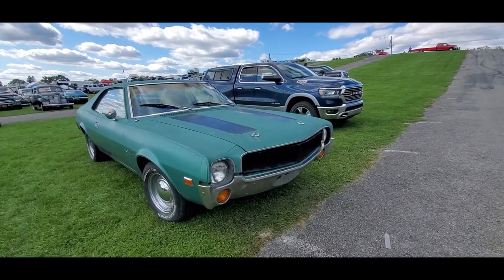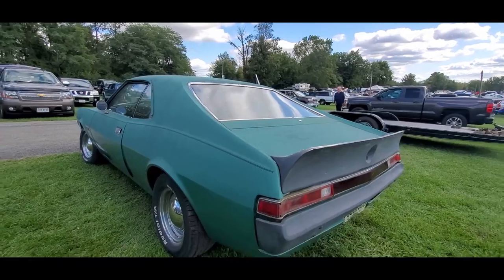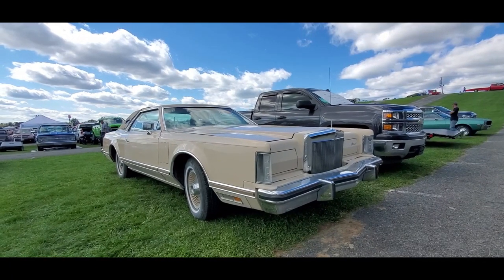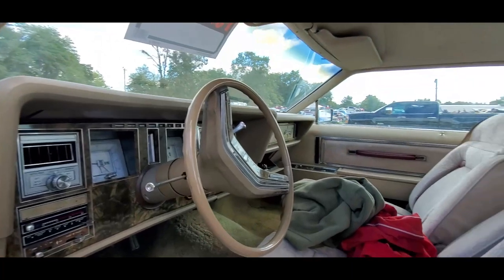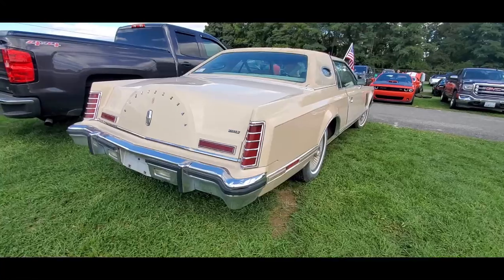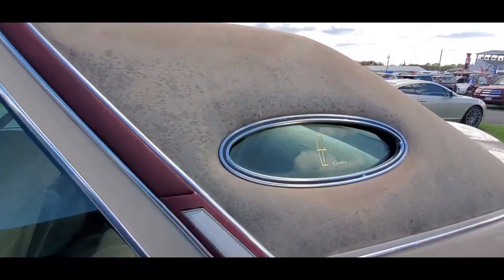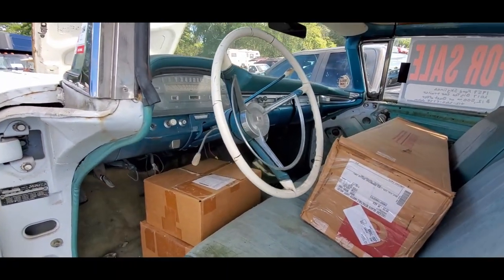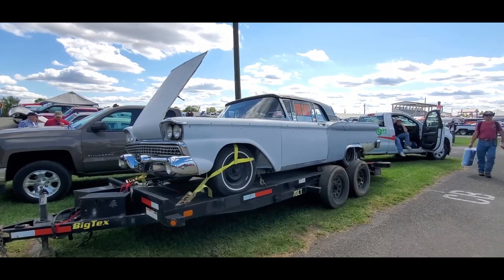Classic Car Shopping At the Fall Carlisle Car Corral Javelin, MkV & Skyliner Retractable Video 6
All three feature cars, the Javelin, Lincoln MkV and the Ford Skyliner retractable, have a something a little different. This makes them a little, more, interesting.  For more photos, videos and your regional calendar of events,